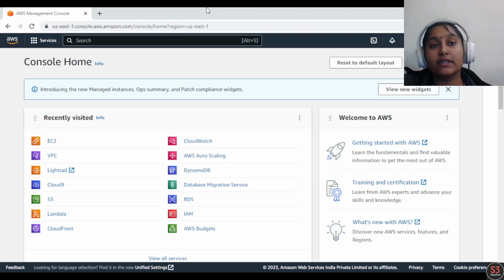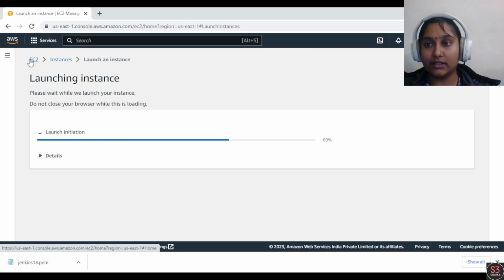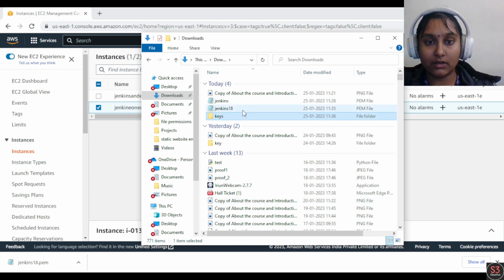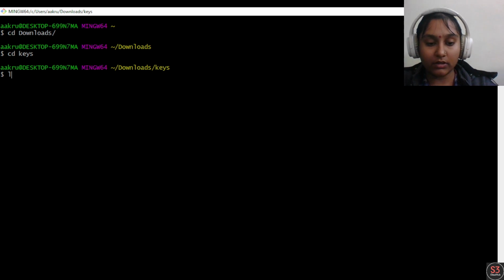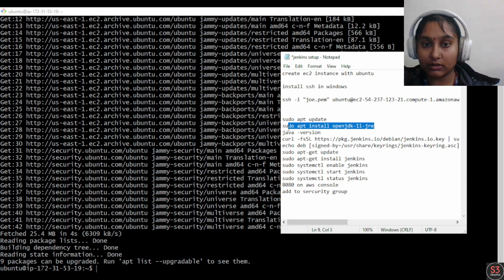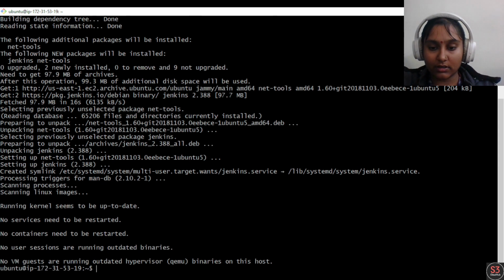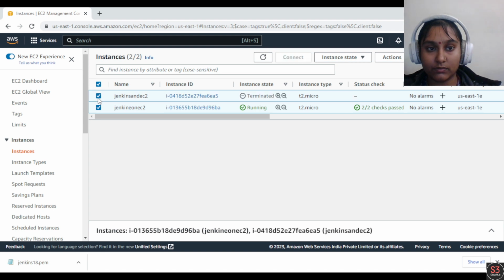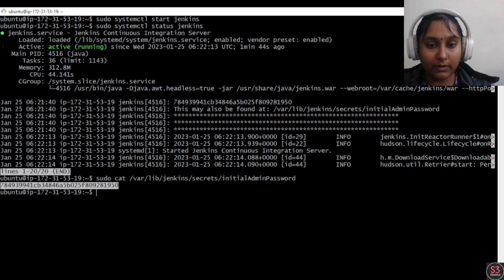Using one command Install a jenkins on AWS EC2 Linux instance | DevOps Beginners to Advanced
In this video you learn about how to setup jjenkins on ec2
1. How to download and install Jenkins on aws ec2 linux
2. How to access Jenkins from browser
3. How to start and stop Jenkins
4. How to start Jenkins on different port
5. How to uninstall Jenkins